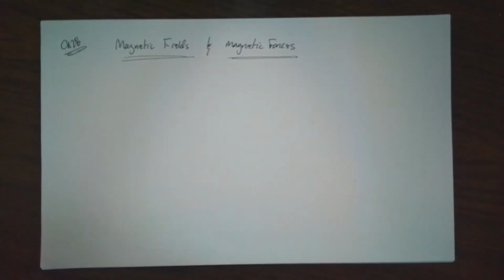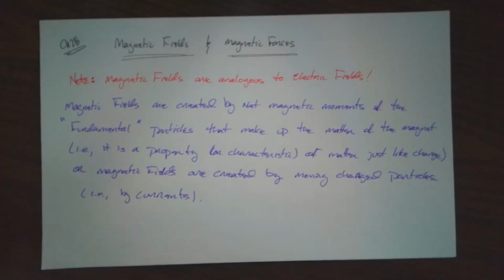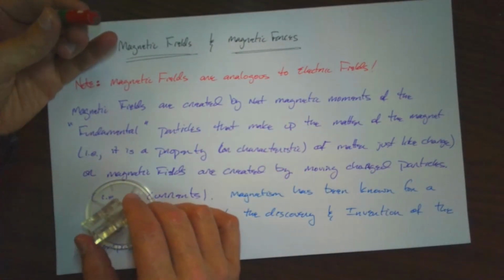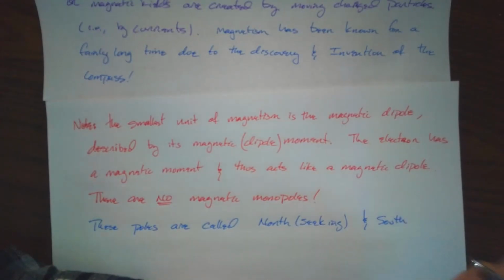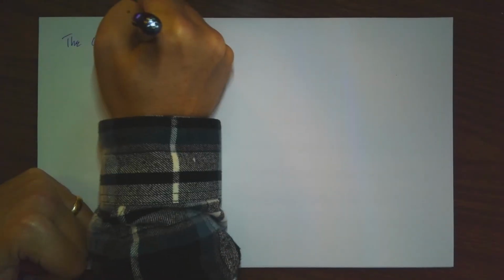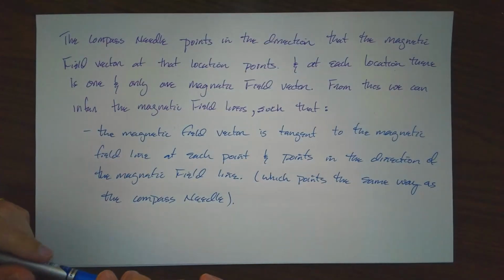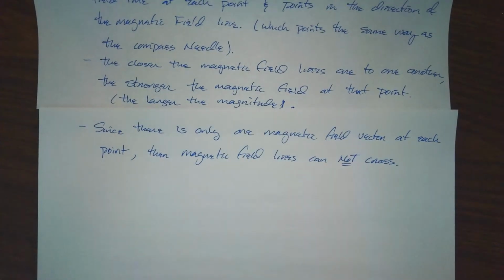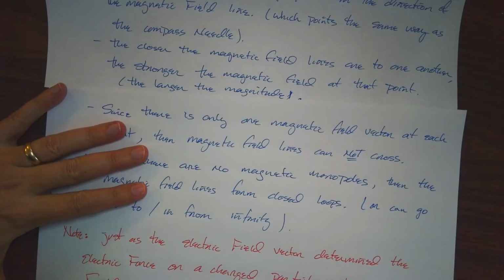EPII C28 #96 Magnetic Fields